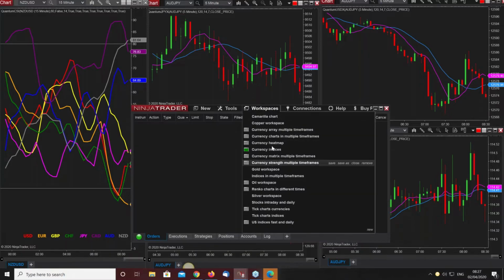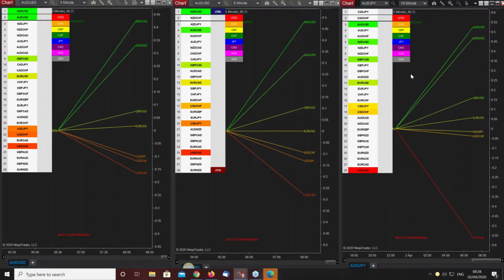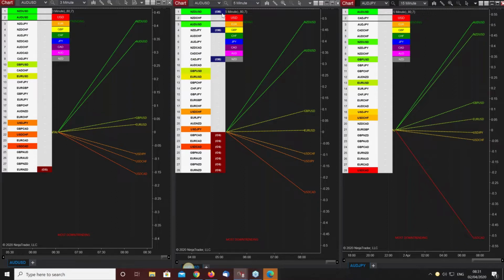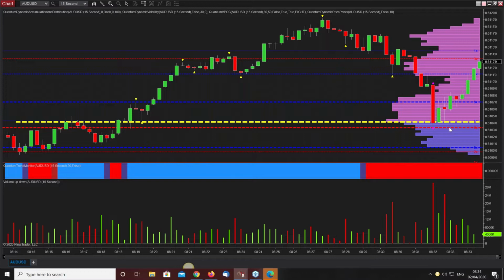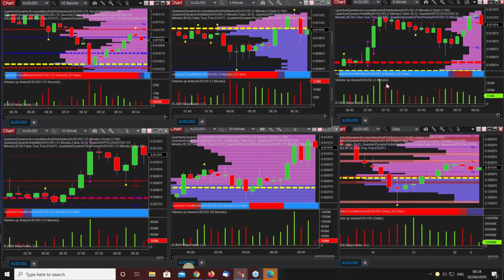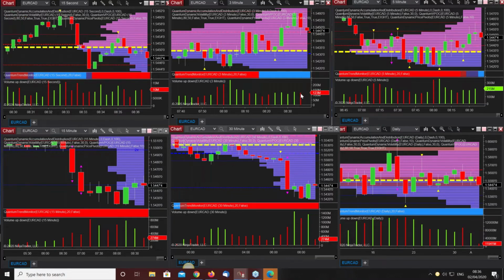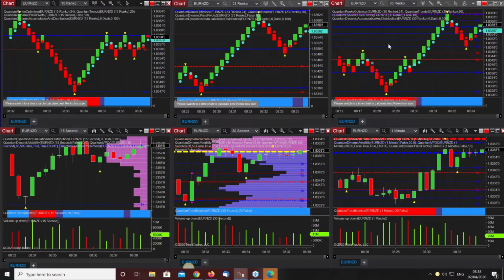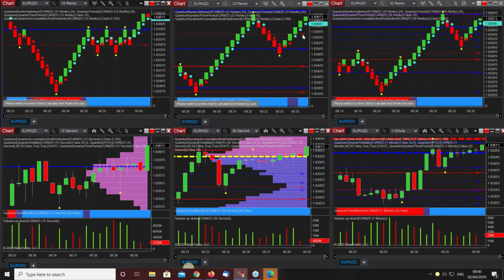Digging out the trading opportunities on Aussie dollar and EUR/NZD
In the final section from the London forex trading session we dig out the trading opportunities of the Aussie dollar and the EUR/NZD on the faster timeframes using the currency strength indicator and the currency array indicator for NinjaTrader. And using the renko optimizer indicator for NinjaTrader in multiple timeframes is an excellent way to get in to these positions, and helping to stay in with the trend monitor and trends indicators.